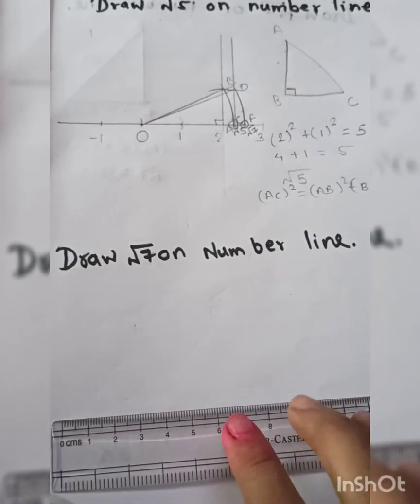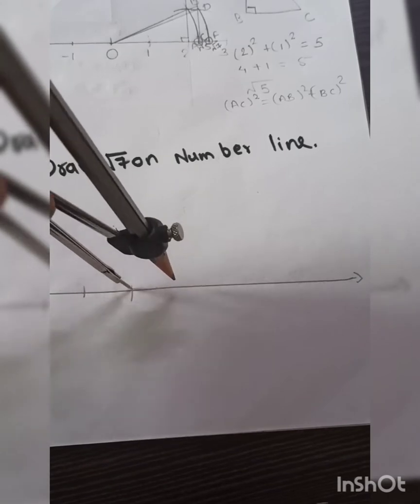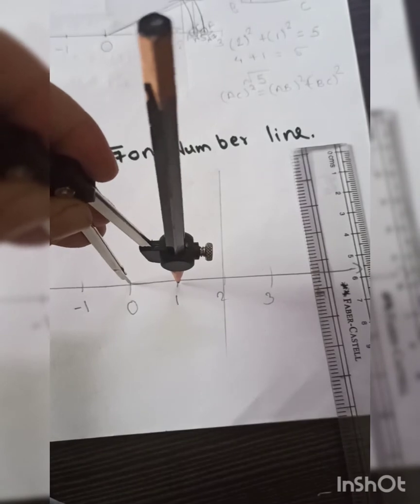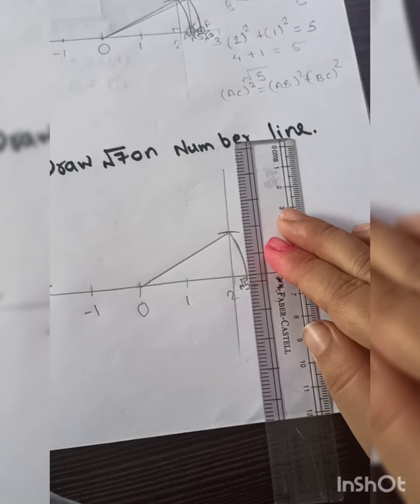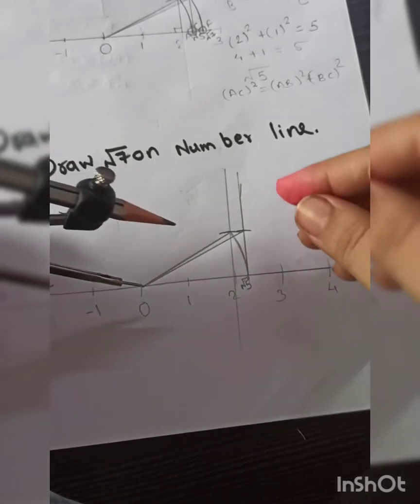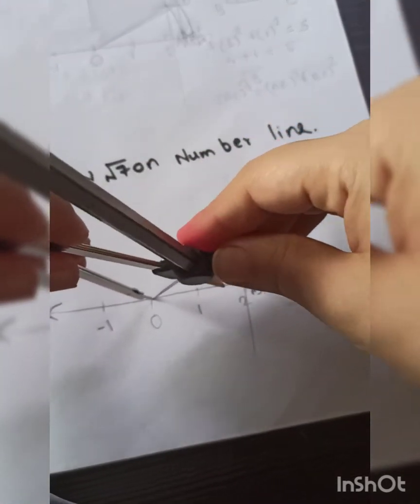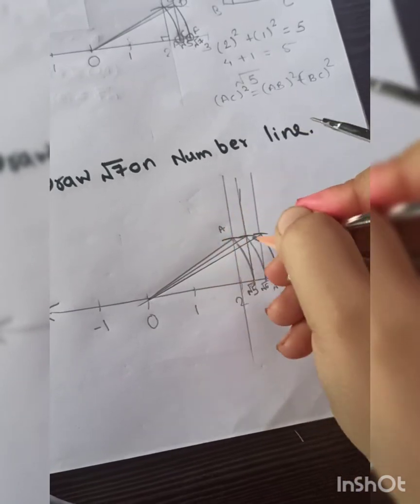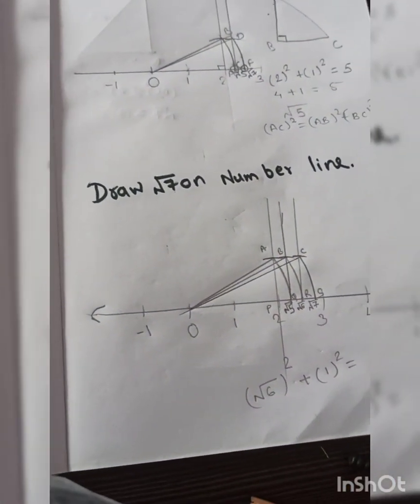Easiest way to draw root 7 on number line Std 8 Mathematics